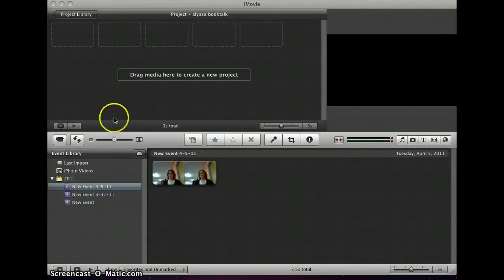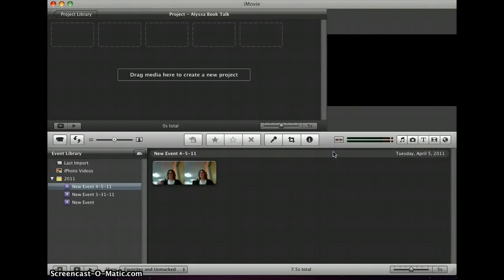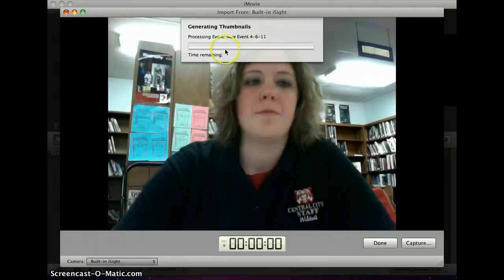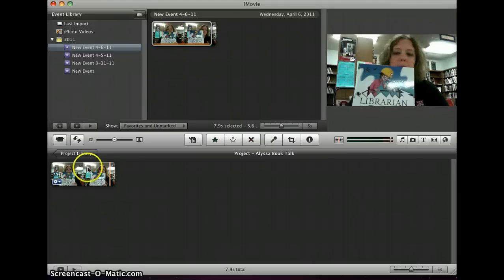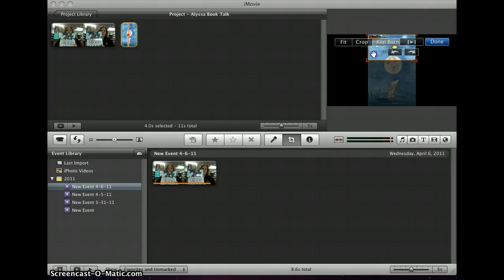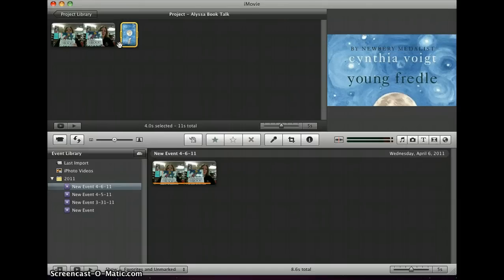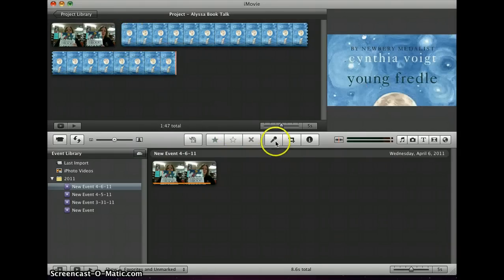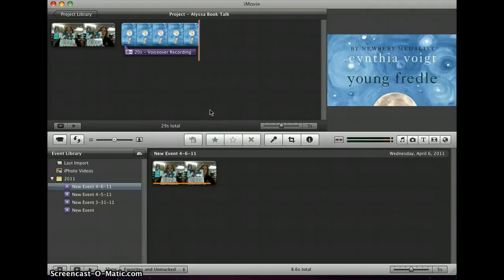iMovie Booktalk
showing iMovie for 5th grade students to create a book talk